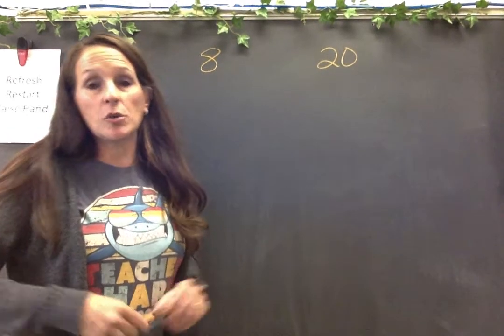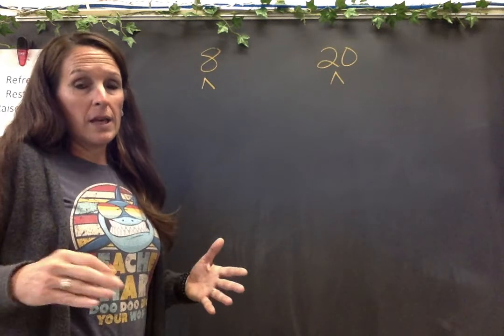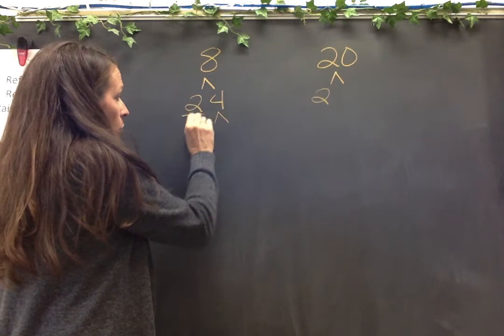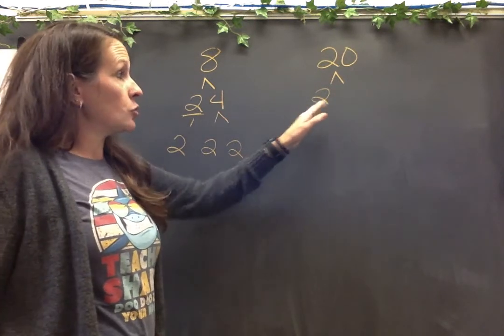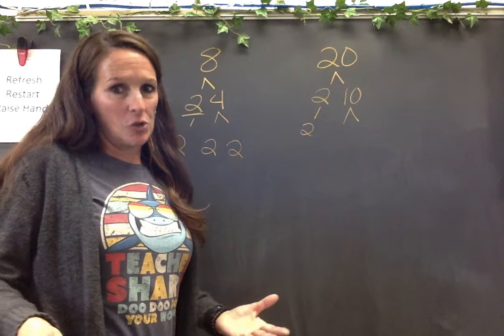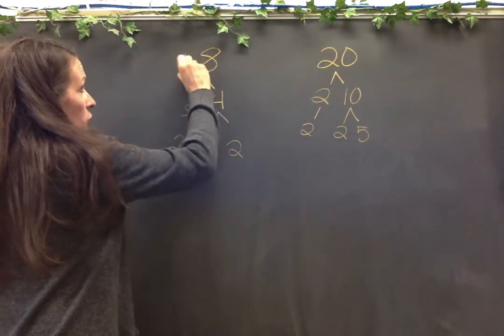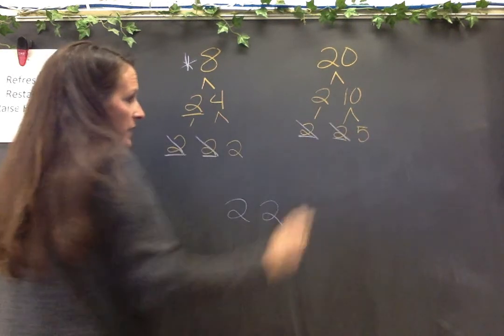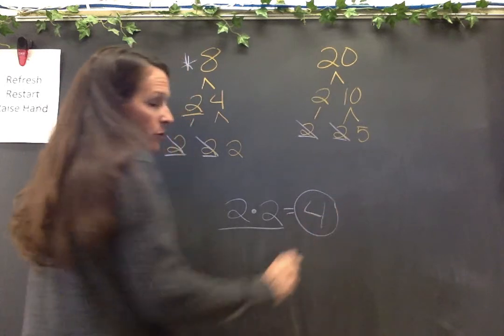Greatest Common Factor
How to find the GCF with factor trees.